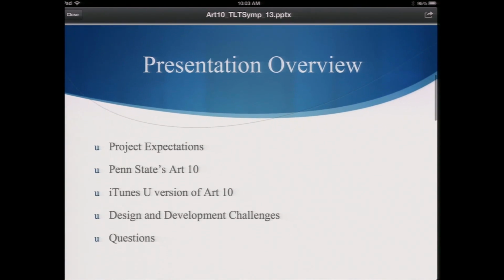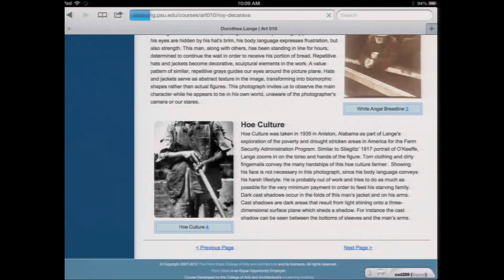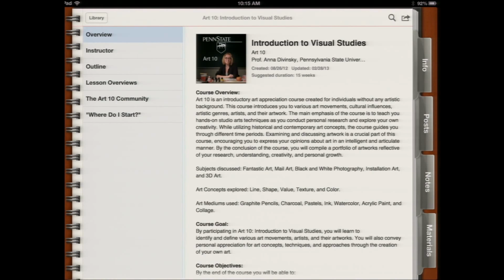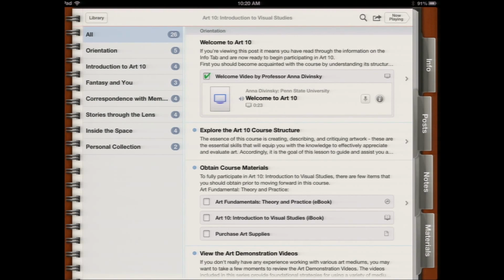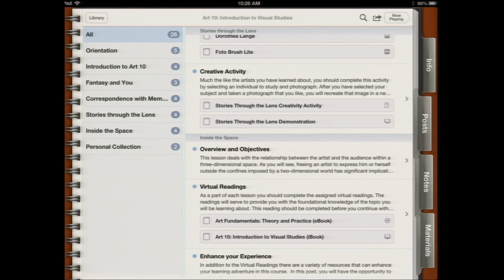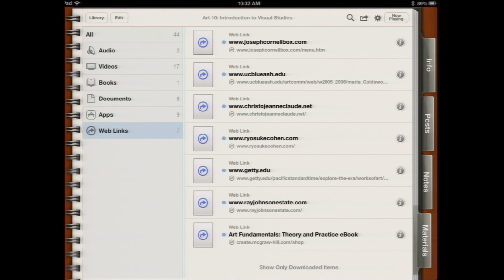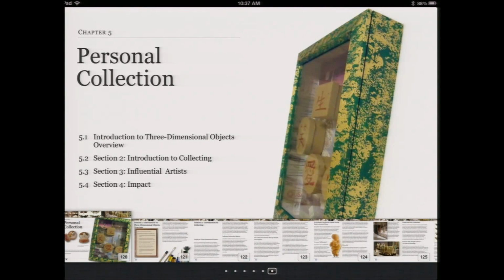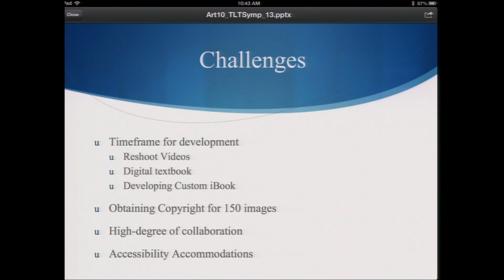TLT Symposium 2013: Art 10 and iTunes U: A Match Made for the iPad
This session will provide the Penn State community with an evaluation of the educational opportunities of the iPad via a look at the development of iBook materials for the online course Art 10: Introduction to Visual Studies. Lastly, it highlights the value and importance of the intercollegiate collaboration between the College of Arts and Architecture and Education Technology Services.